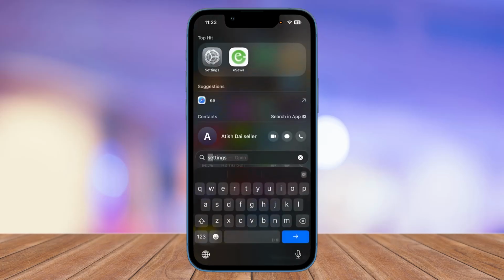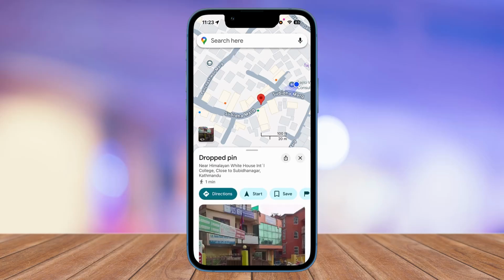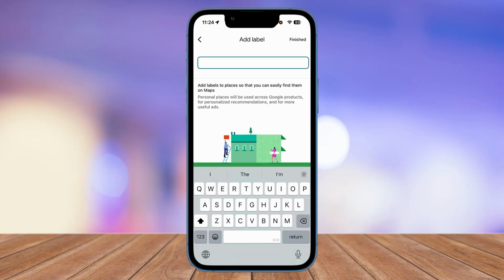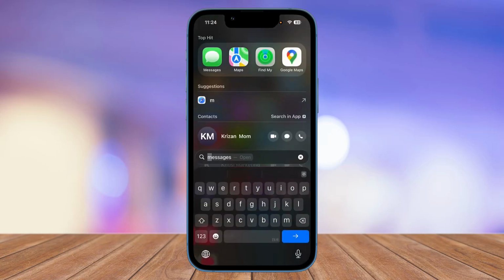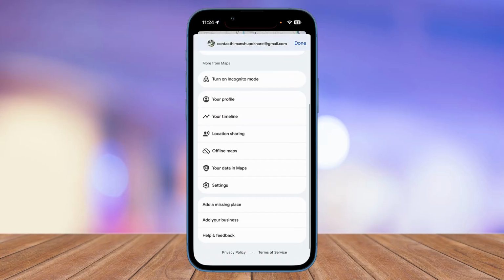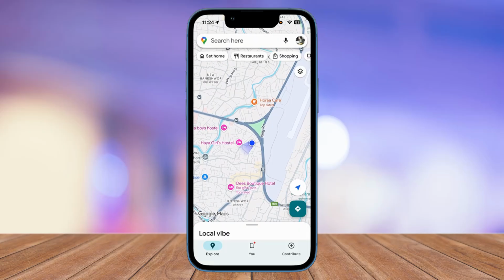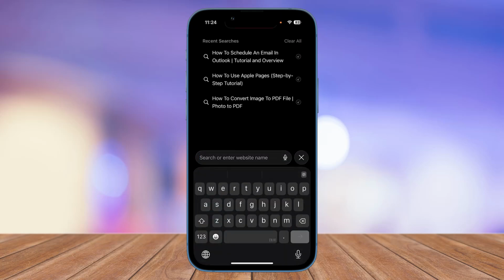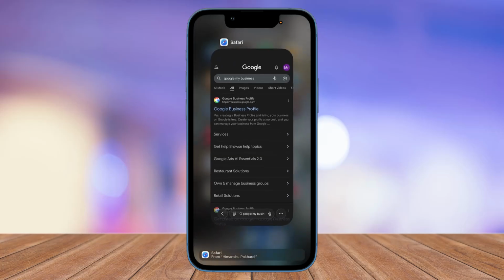How to Add a Location in Google Maps (Full Step-by-Step Guide)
How to add a location in Google Maps with a full step-by-step guide showing exactly how to add a missing place, pin a new location, edit an address, and submit a business or landmark so it appears on Google Maps search and navigation—this tutorial covers adding locations on mobile and desktop, verification tips, common approval delays, how long Google Maps takes to update, and mistakes that cause rejections, helping creators, travelers, and business owners get accurate map listings fast; watch till the end to ensure your location gets approved the first time, then like the video, comment if your place was missing, and subscribe for more Google Maps and tech tutorials.